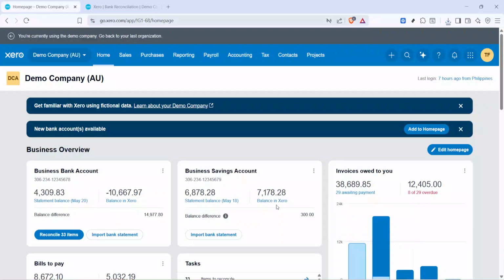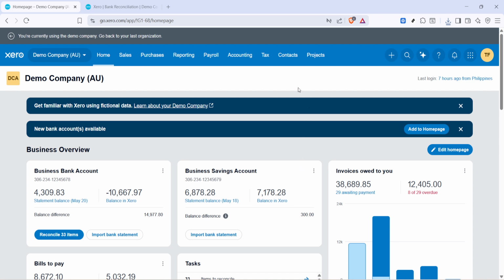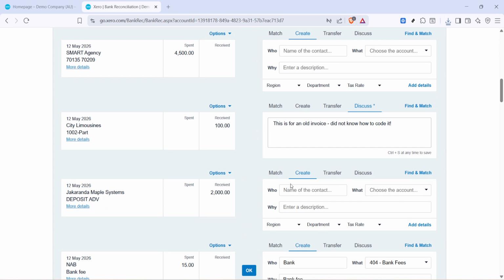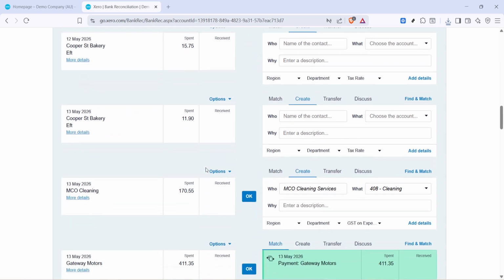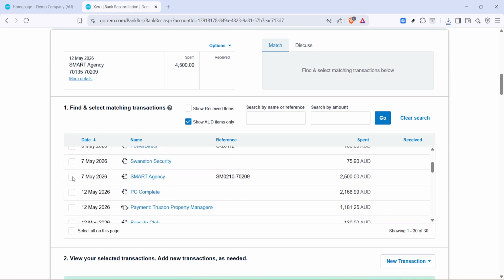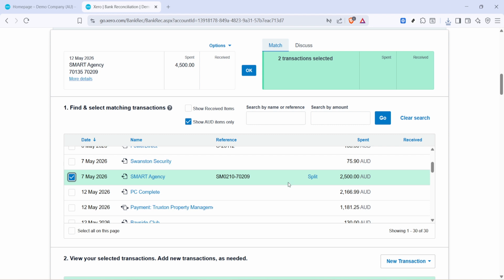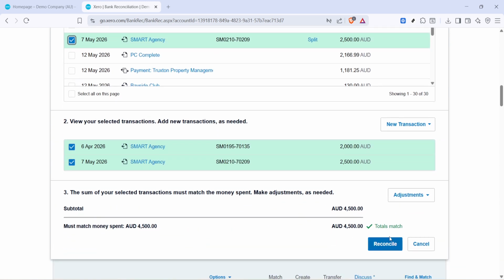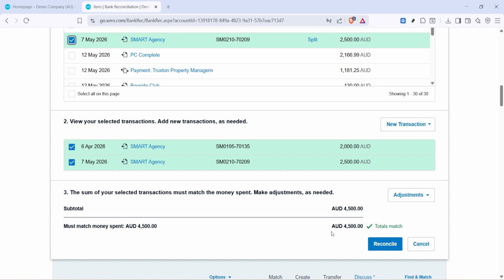How to reconcile rent in Xero (Step By Step 2026)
How to reconcile rent in Xero